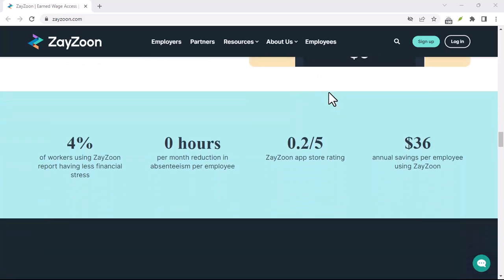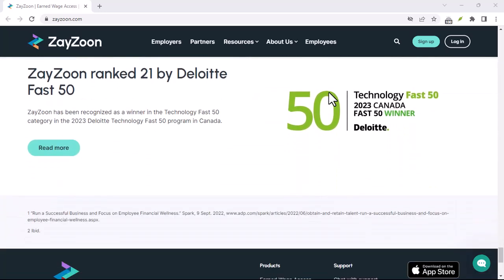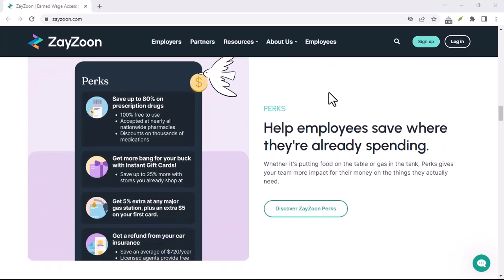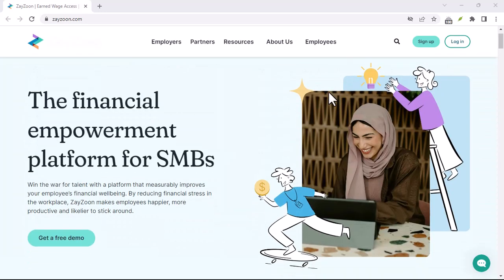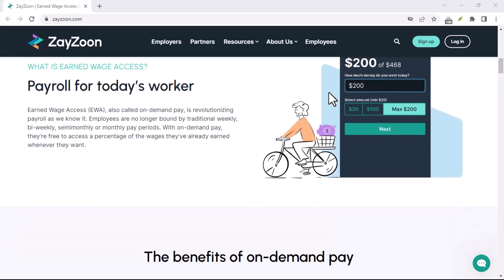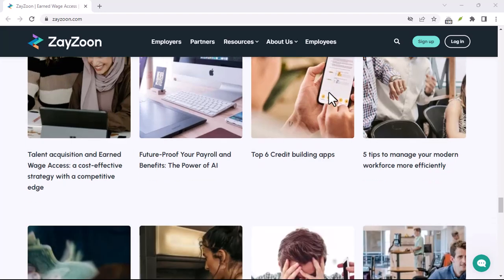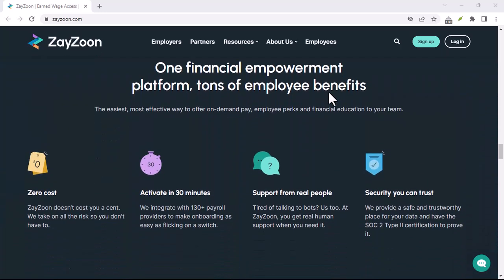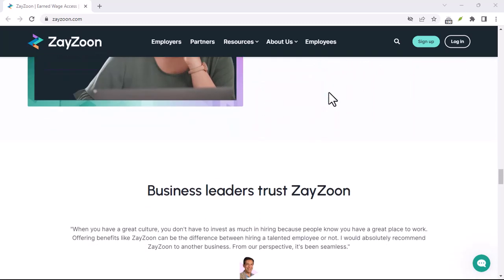What are Zayzoon's transfer options?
In this video we dive into the deep about What are Zayzoon's transfer options     ,